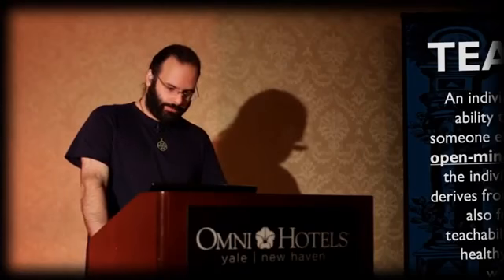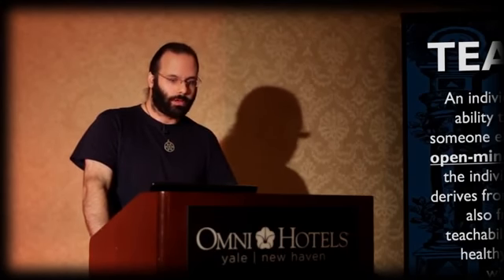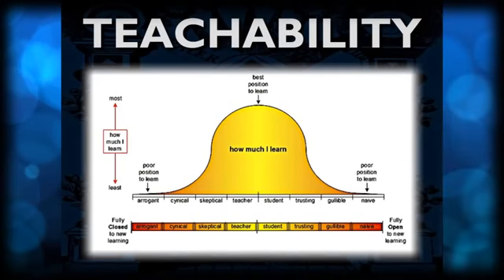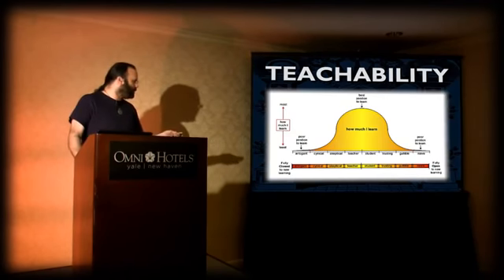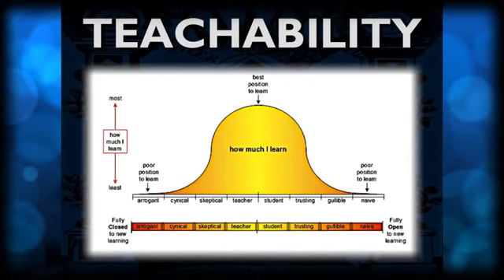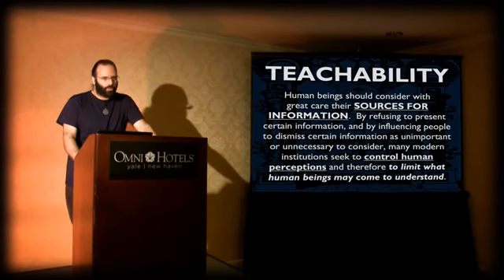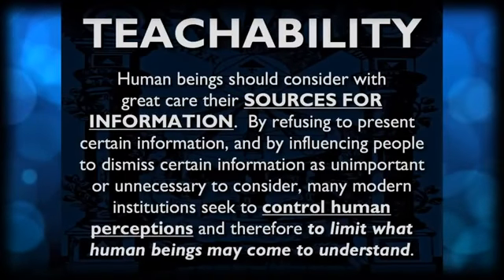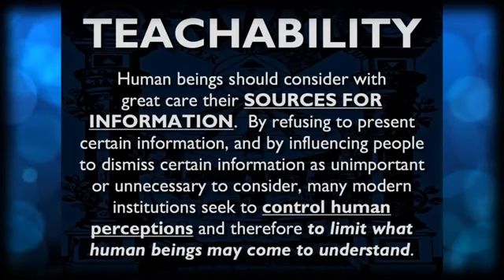Teachability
Teachability "Mark Passio"